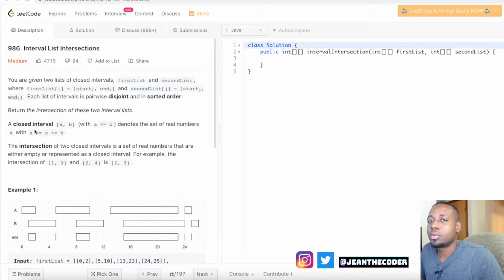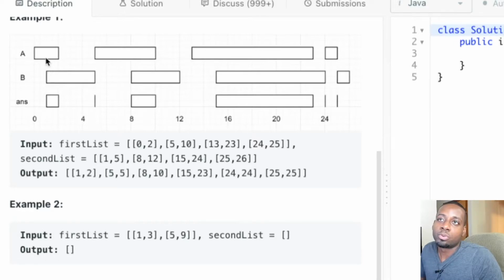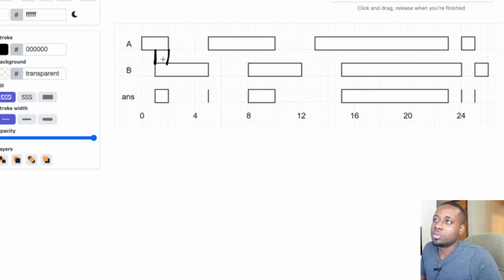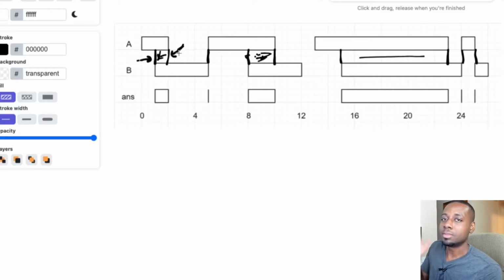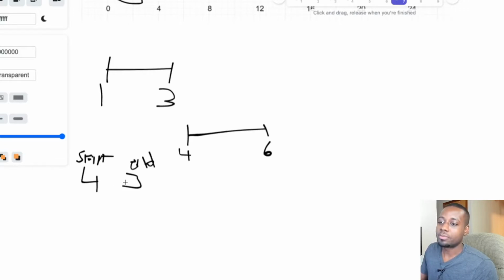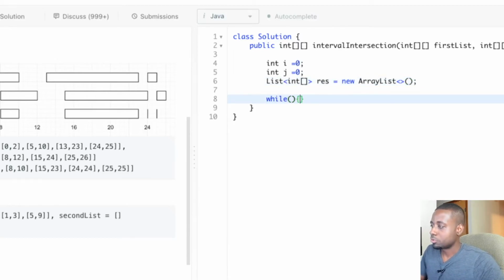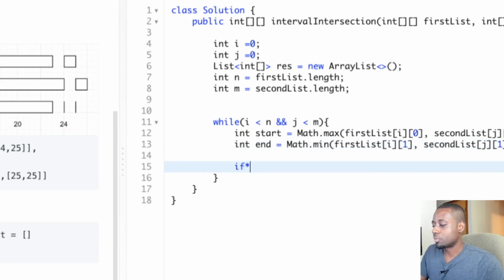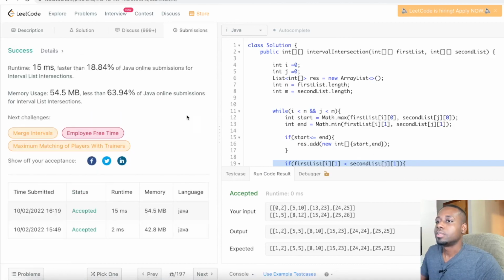FACEBOOK Coding Interview Question - Interval List Intersections | LeetCode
0:00​ - Reading Problem Statement
1:45 - Running Through Examples
11:50​ - Code